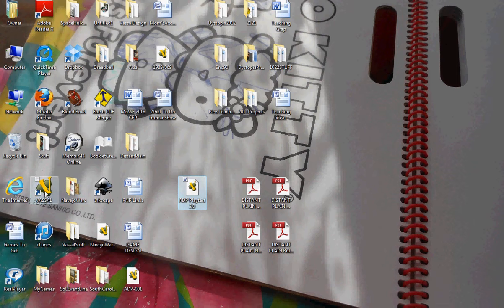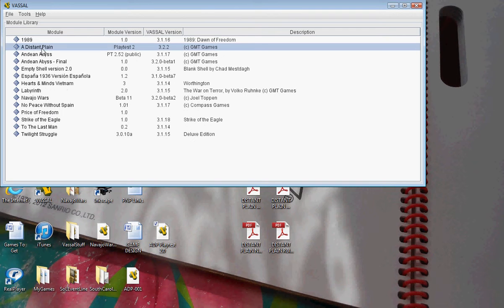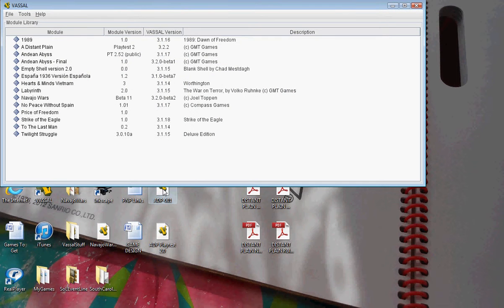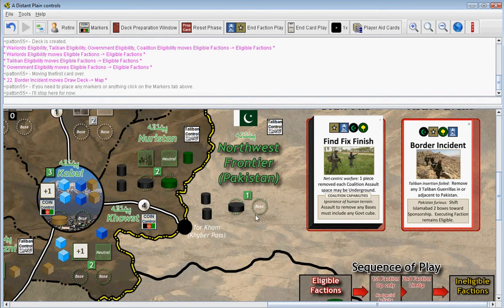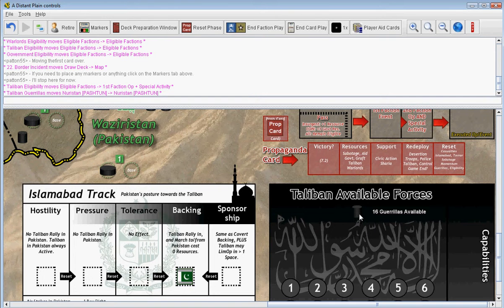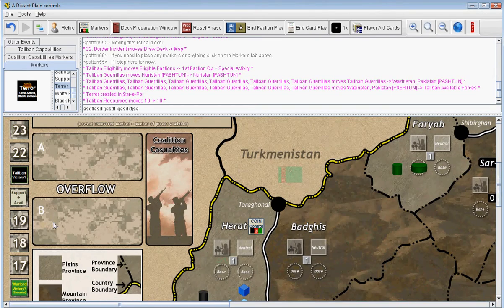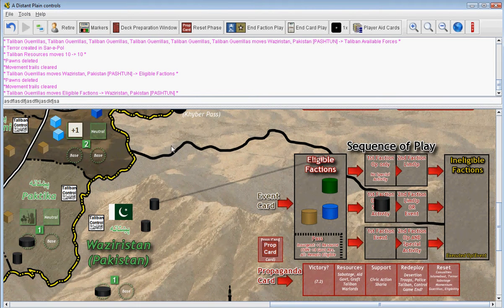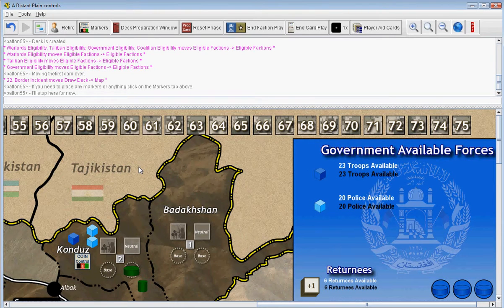2 7 2013 12 01 29 AM